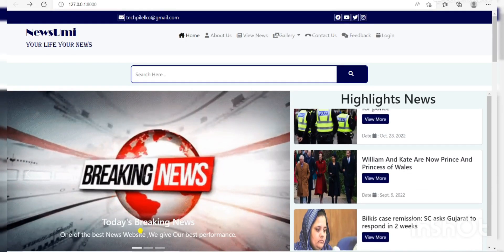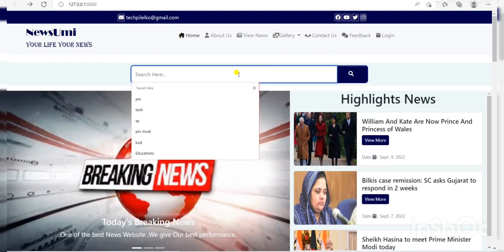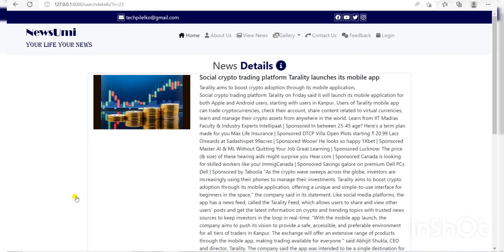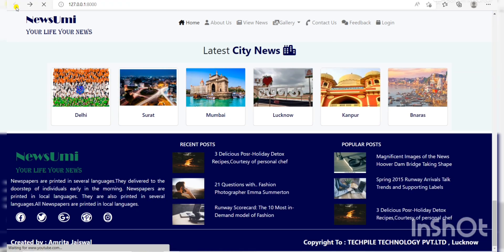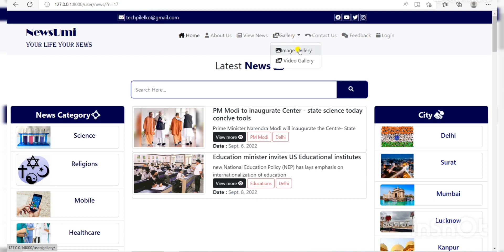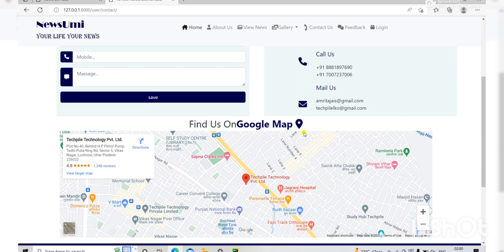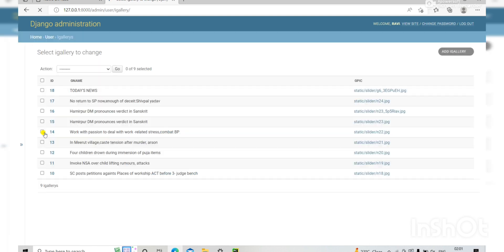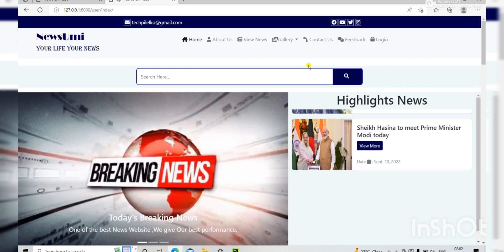Project Presentation of Amrita Jaiswal from GGPG college || Python Batch || Samachar India